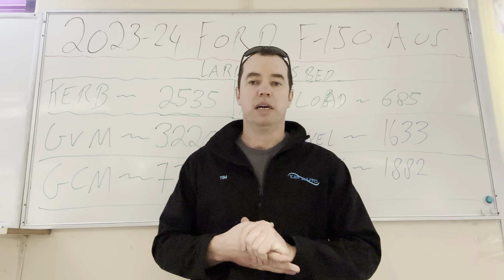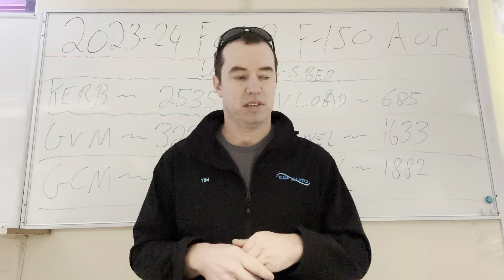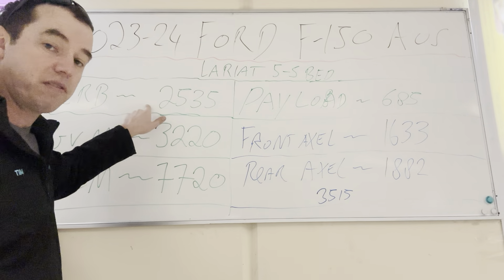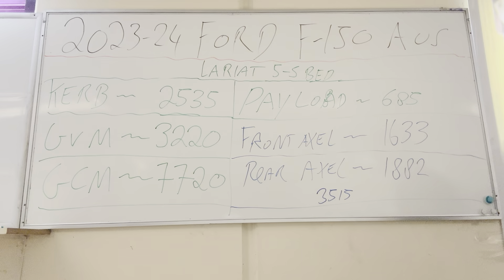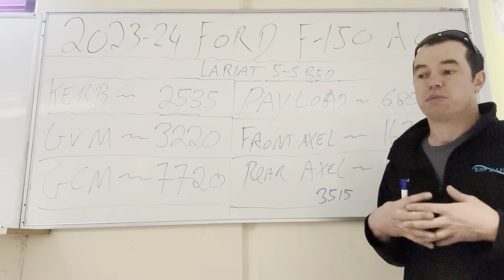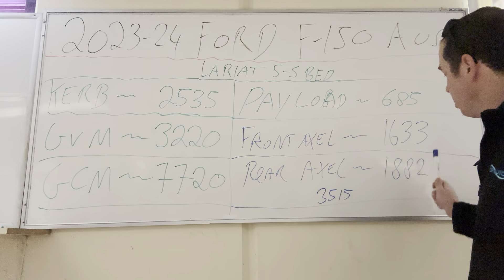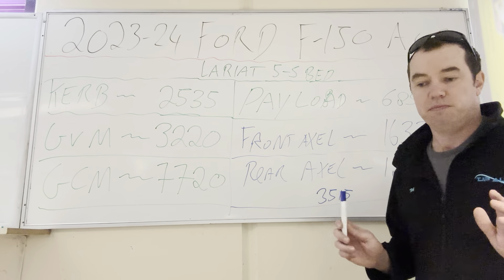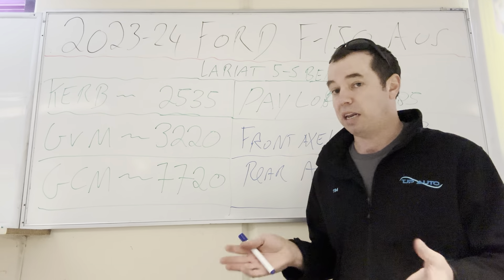AUSTRALIAN Ford F-150 weights - What can it really tow ?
We take a look at the Australian ford f150 in the Laramie trim to see its weight specs and what it can really tow , as a owner of new ford f-150 i give some tips also from personal experience towing